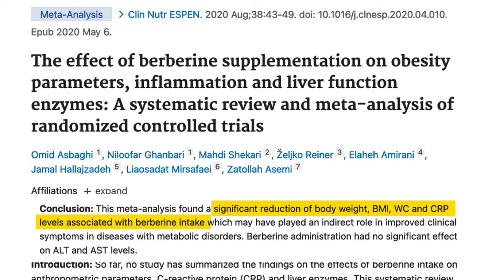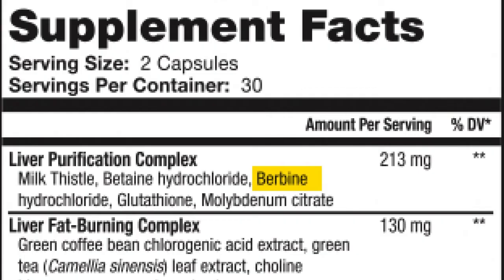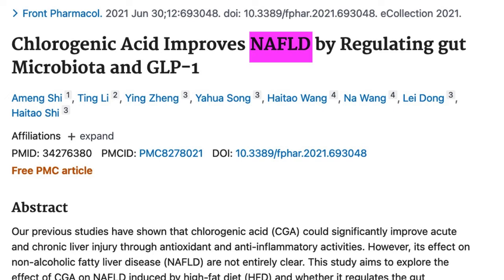Liv Pure Weight Loss Supplements: Proof & Side Effects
Liv Pure supplements are supposed to target the root cause of stubborn belly fat - compromised liver function. Does it really work? See the ingredients in Liv Pure, evidence for the ingredients, cost, overall pros & cons, and how to get a refund.

Suggestions
Quality-made berberine supplement

🔴 🔴Things I like & use:
Aged garlic extract
Best Blender on Earth
Best Juicer on Earth

🔴🔴 🔴Things used to make this video:
1 Lot’s of work
2 This video editing software
3 This Microphone
4 This computer

My books

Key Points
Research exists on the ingredients in LivPure supplements.
LivPure supplements appear to lack clinical research.
If LivPure supplements really work, the key ingredients may be berberine and betaine.
The return policy is 60 days from the day you order them - not when Liv Pure arrives at your home.
Copycat supplements exist which may contain different ingredients. Read the supplement facts label to be sure.

🔶 ➡️ 🔶 ➡️ I’m NOT a doctor, pharmacist, or dietitian. I hold an MS degree in exercise science and a BS degree in chemistry and biology.  Videos are for general information only. No medical advice is given or implied. Do not use these videos to diagnose or treat yourself. Videos do not take the place of a medical exam and consultation with a physician.  You should not make changes to your health regimen or diet before first speaking with your physician. All statements made are opinions and not stated as fact. While every effort to fact-check the information presented, mistakes can still be made. I am not responsible for any errors or omissions in the information provided. The reviews are not to malign or harm the reputation of any individual, company, or organization. All criticisms are made in good faith and with the goal of helping people and providing constructive feedback. Always seek the advice of a physician or other qualified health provider when you have questions about your health and medical condition.  I participate in the Amazon Associates Program.